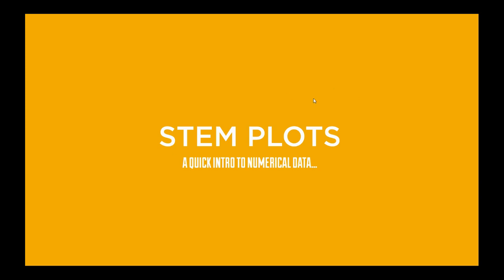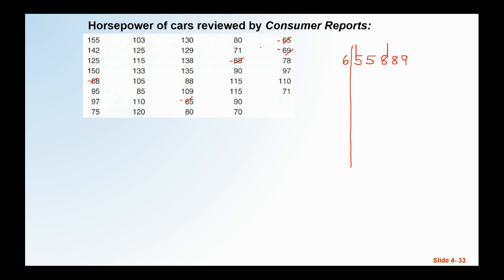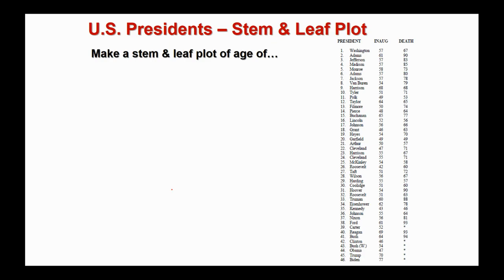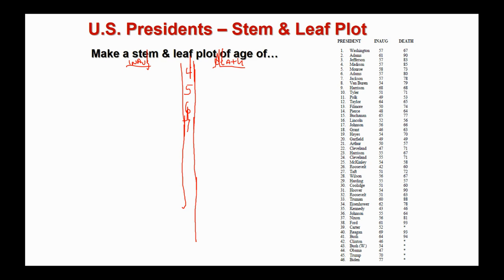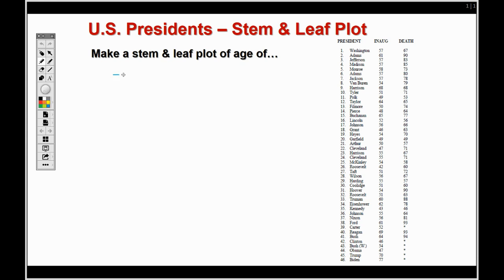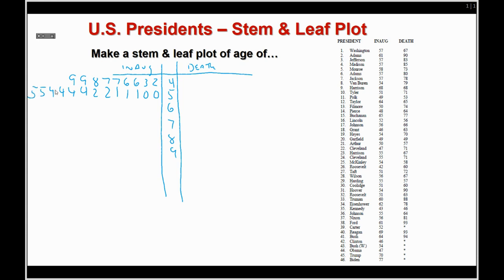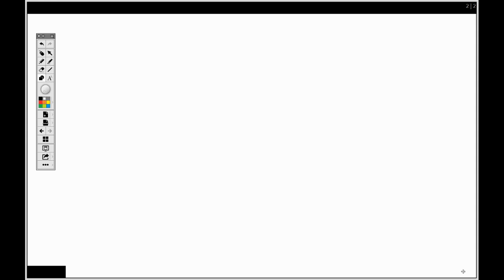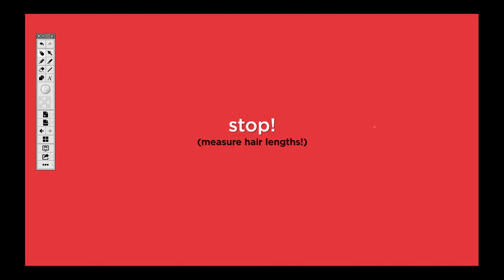Stemplots and some Calculator Use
AP Stat video on making stemplots and ordering data on our TI-84 Calculator.  Apologies for the technical issues with my pen.